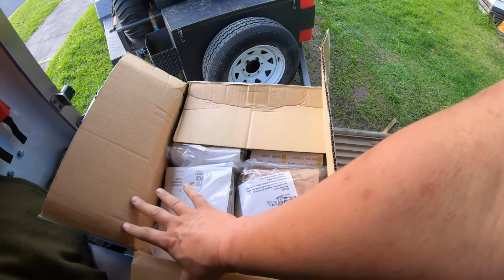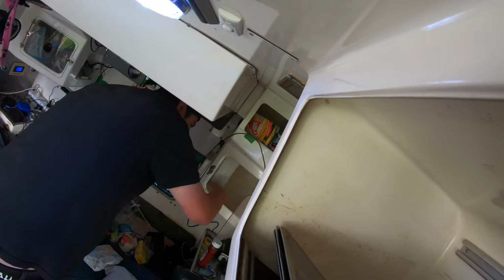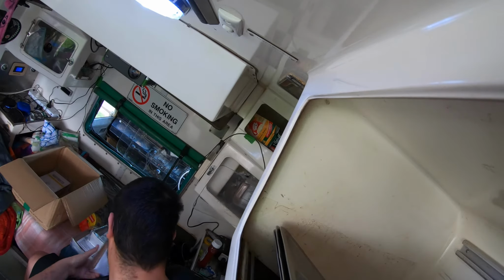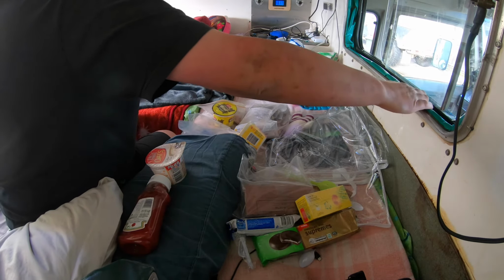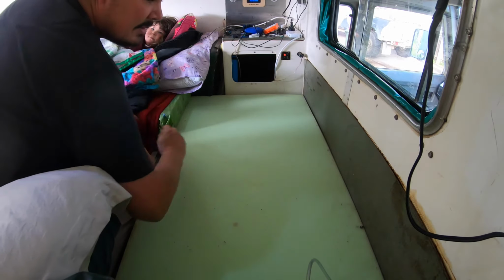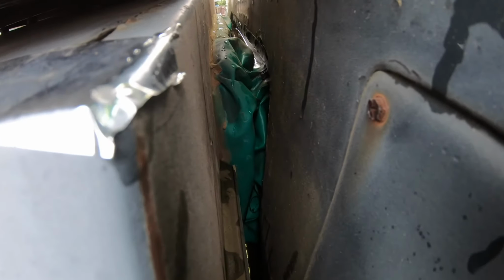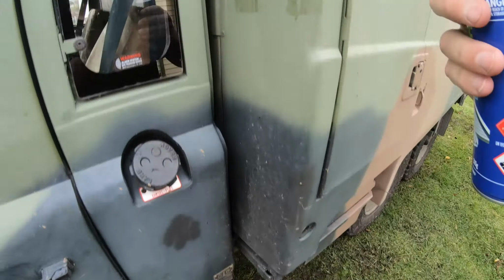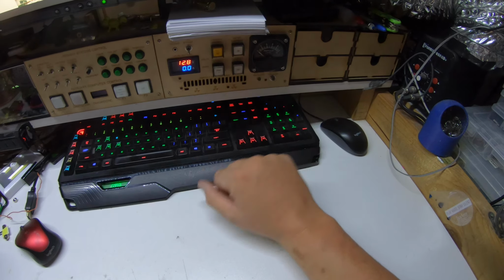Restocking and Waterproofing 6x6 Ambulance after floods.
Restocking ration packs and trying to water proof the cabin seal on the 6x6 Land Rover Perentie Ambulance, in the aftermath of the Victorian floods - and a forced 2 night stay during medical treatments, while the roads were closed.